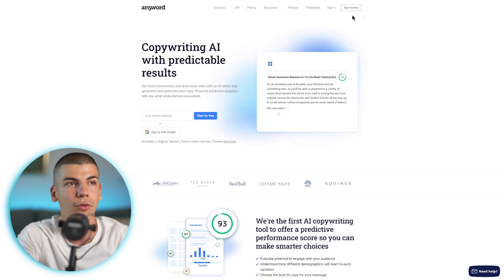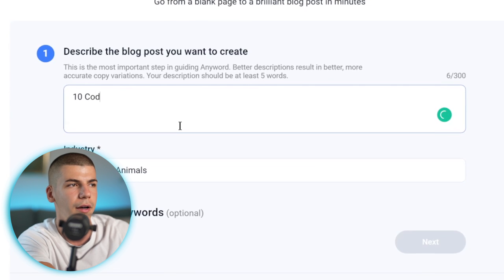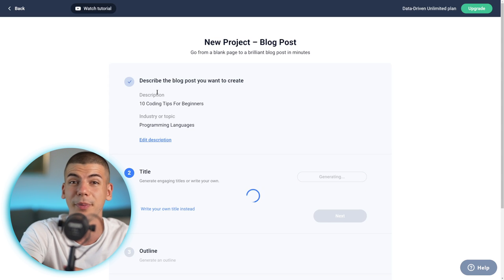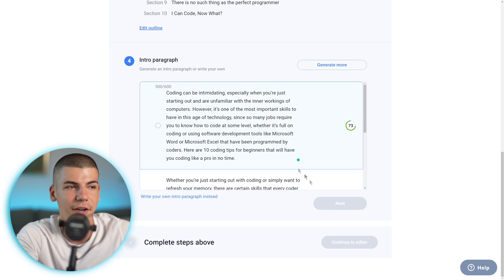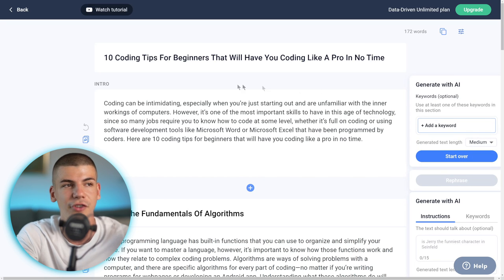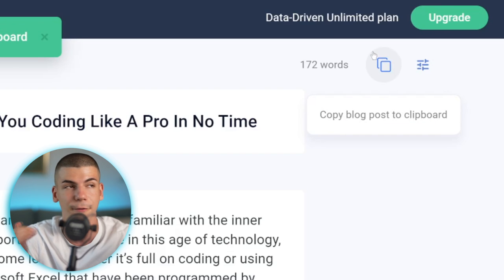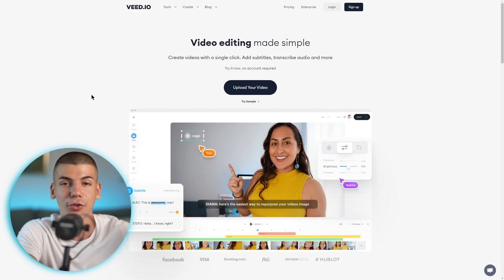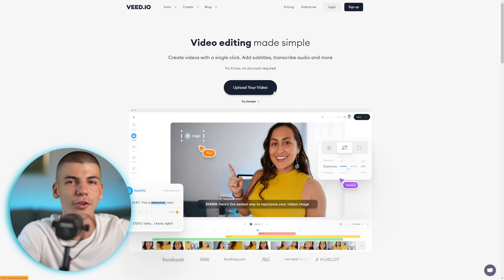Turn $0 into $5000/Week YouTube Automation Without Making Videos Earnings